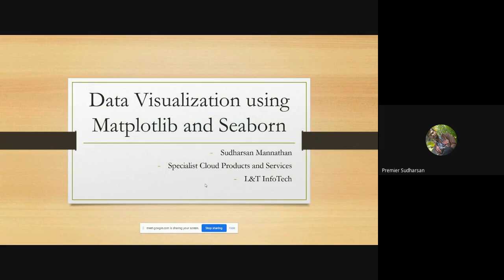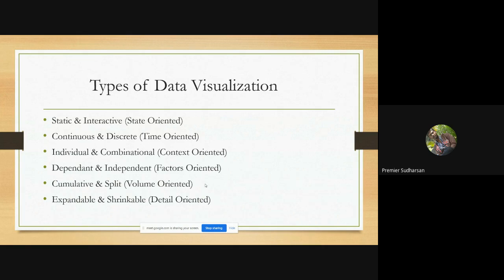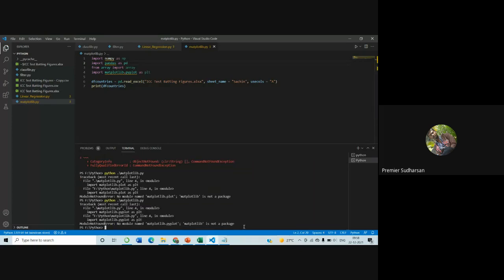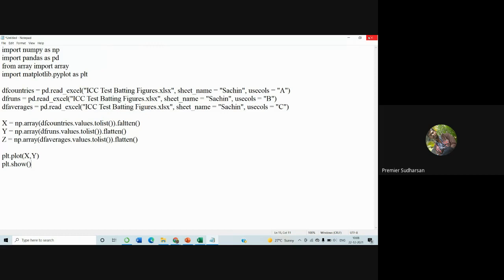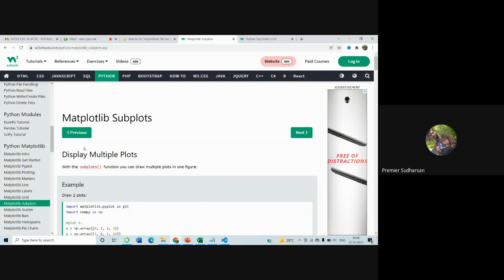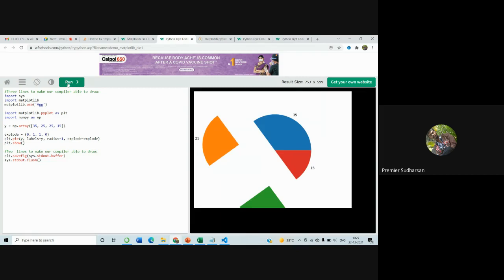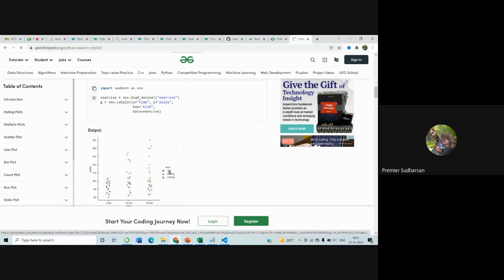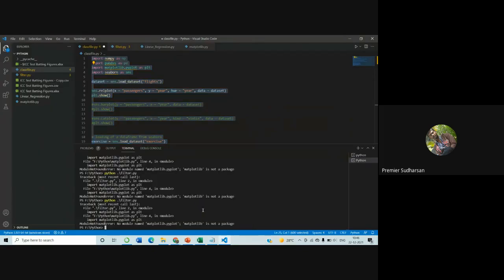Session-07 || AICTE-ISTE-IFETCE-CSE-ANACONDA-DATA SCIENCE TECHNIQUES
by
Mr.M.Sudharsan
Senior Engineer
Oracle Fusion Middleware
L&T Infotech.